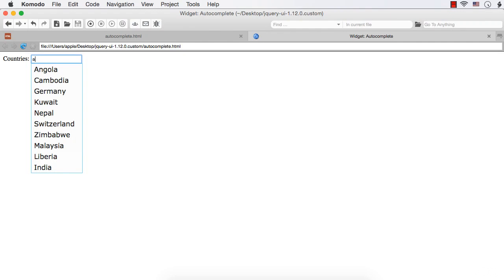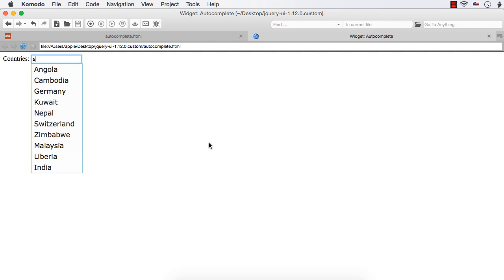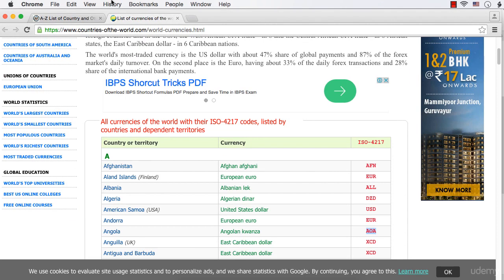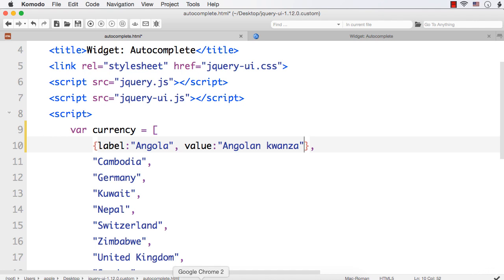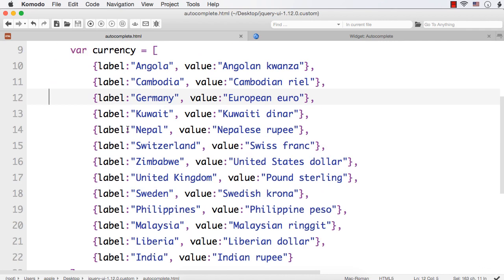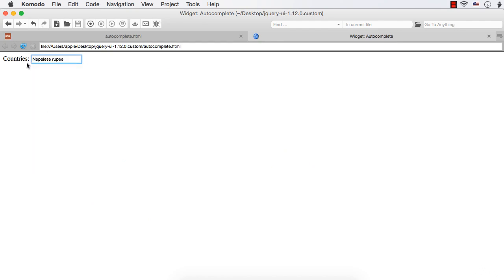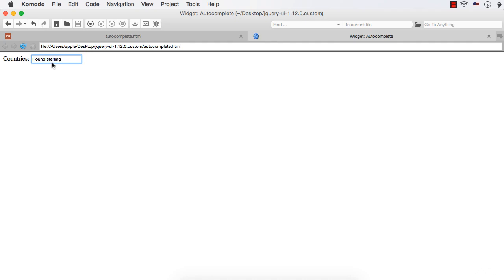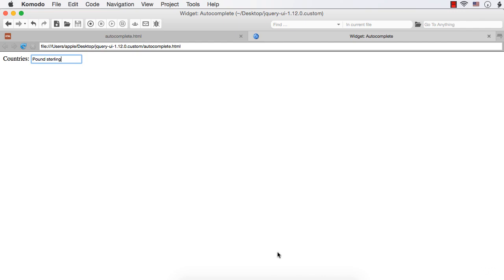jQueryUI - Widget Autocomplete 2 - Select One and Display Another